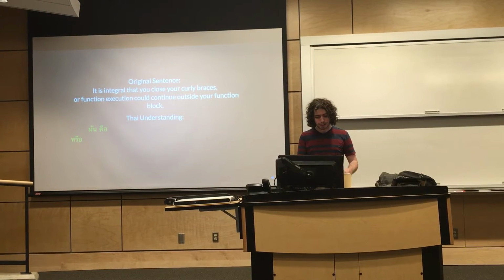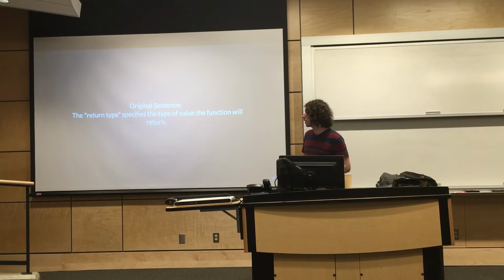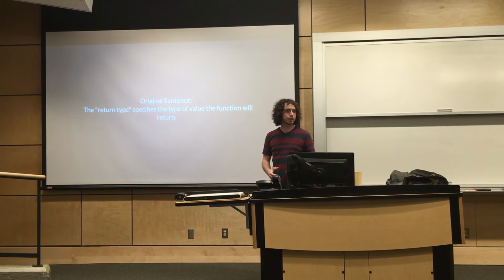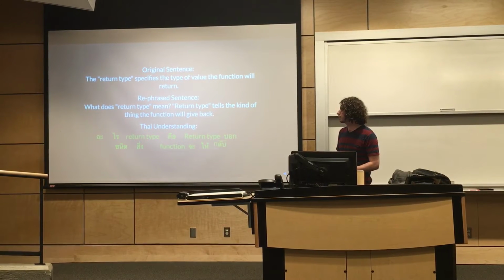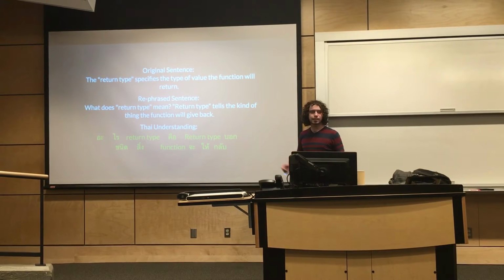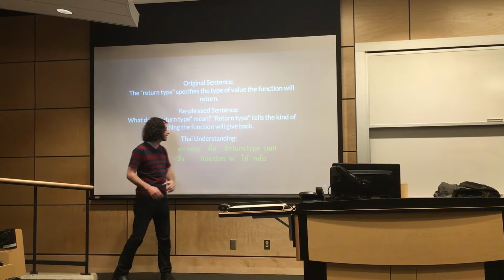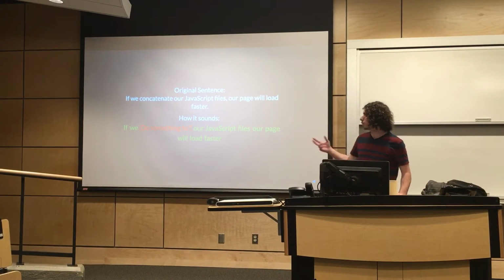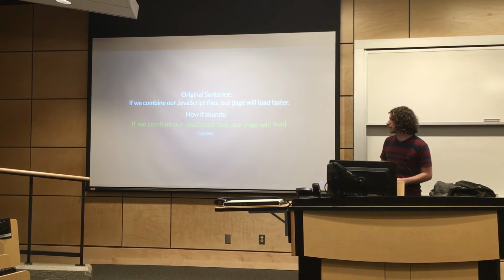Teaching JavaScript as a Foreign Language